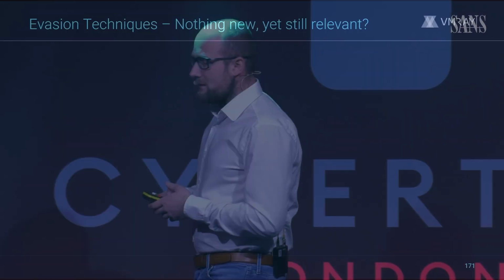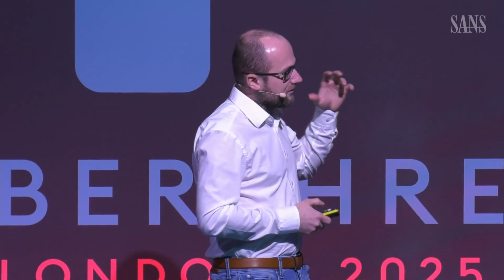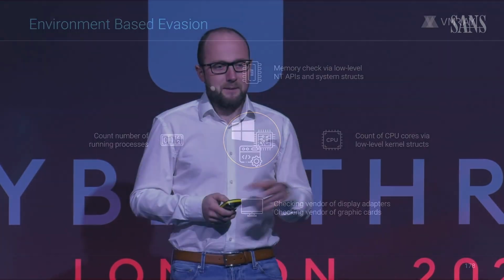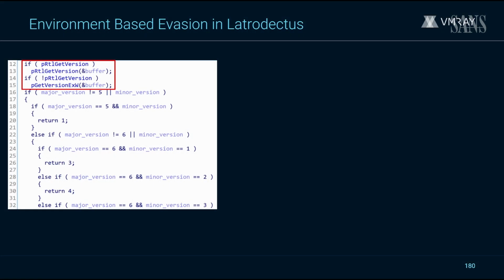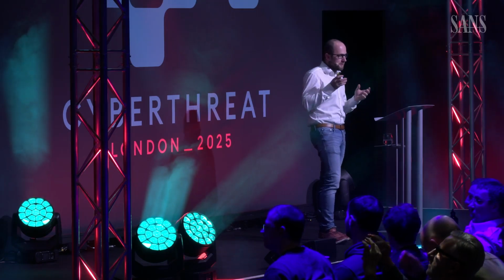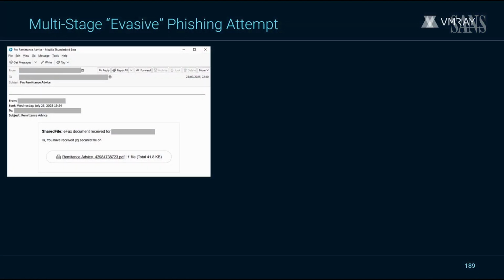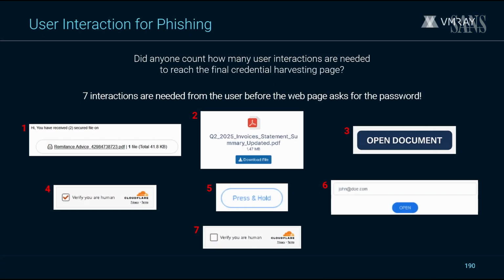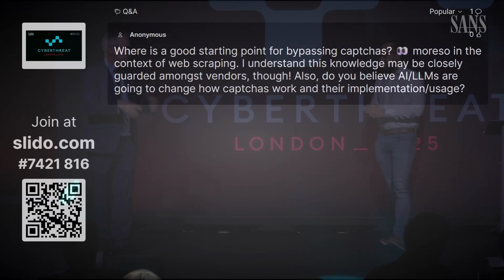Stop Hitting Yourself: Turning Evasion Techniques Against Malware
Patrick Staubmann demonstrates how malware evasion tactics—from basic tricks to sophisticated VM detection—can be transformed into powerful detection opportunities.

From CyberThreat 2025 | 3-4 December 2025